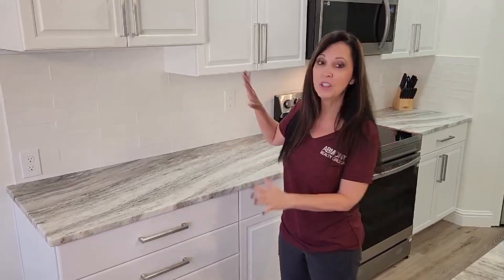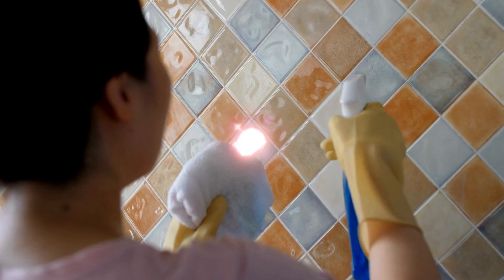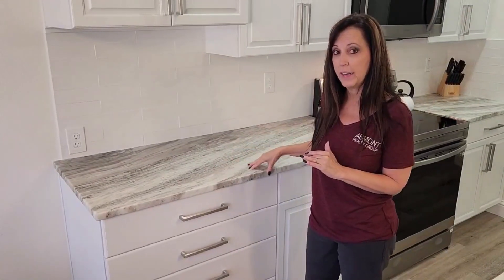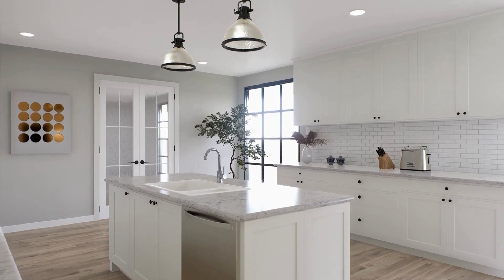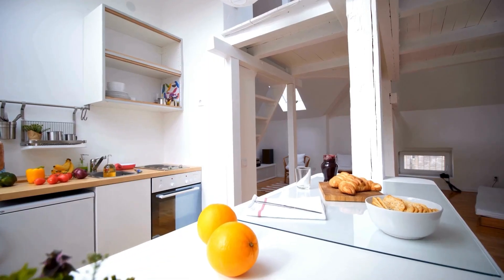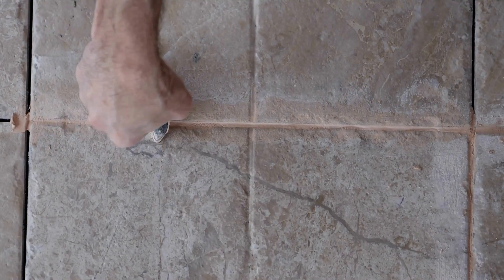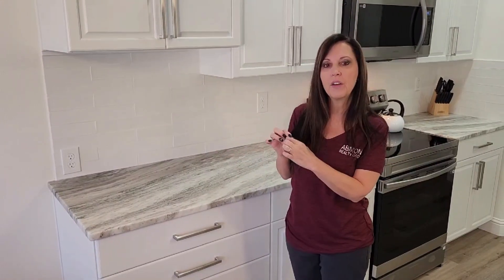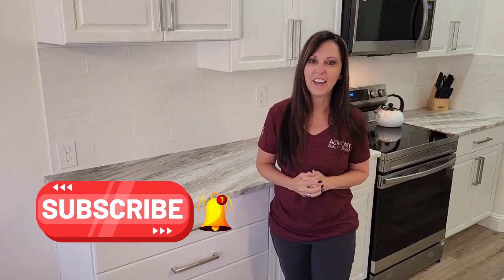Backsplash Ideas for Kitchen | Selling in Idaho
Ready to give your kitchen a fresh new look? A backsplash renovation is one of the easiest ways to make a big impact! In this video, we’ll share the essential tips you need to know before starting your backsplash project. Whether doing a DIY upgrade or working with a contractor, these expert insights will help you avoid common mistakes and achieve stunning results.

💡 In This Video, You’ll Learn:
➤ How to choose the perfect backsplash material.
➤ Design tips to match your kitchen style.
➤ Installation tricks for a seamless finish.
➤ Budget-friendly ideas without compromising style.

Get inspired and make your kitchen pop with these must-know backsplash renovation tips.

Do you want to Sell Your Home in Idaho? Look no further, Abmont Realty Group will guide you every step of the way! 🏠